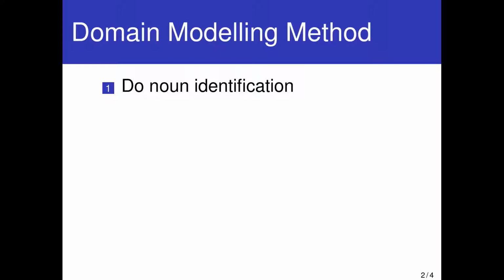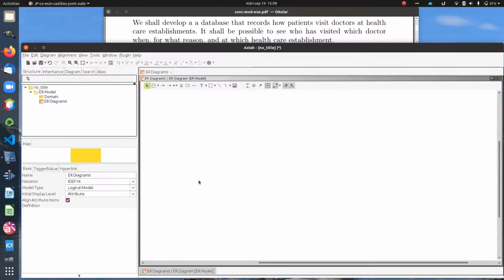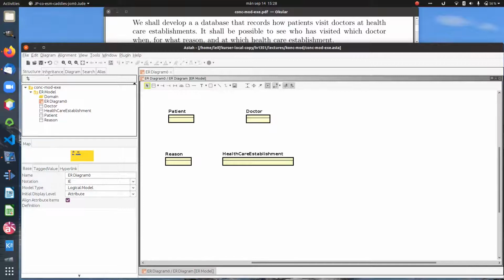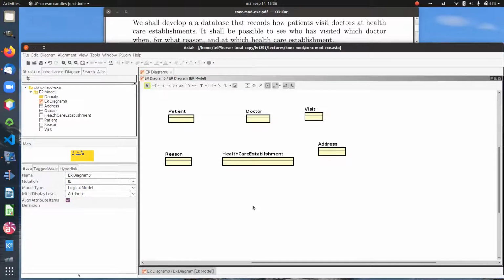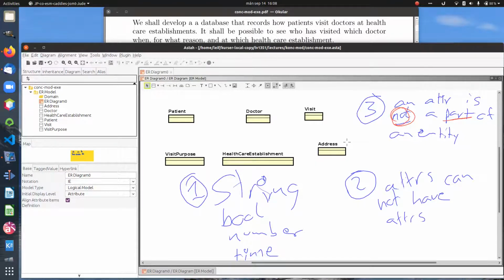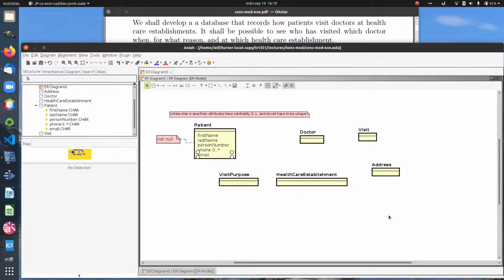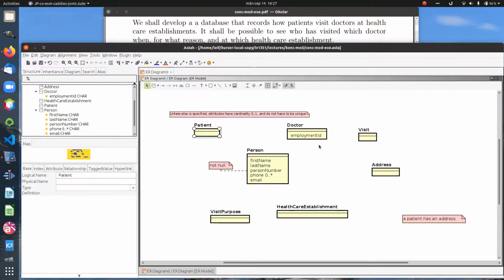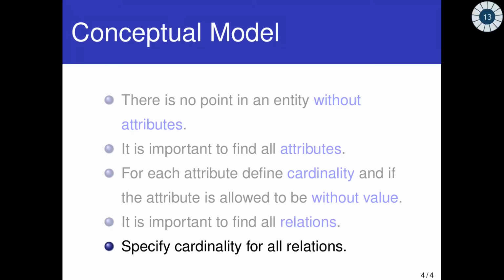Conceptual Model, Part 1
Practice creating a conceptual model, part 1

Content
00:00 Intro to the lecture
00:13 Definition of conceptual model
00:55 Repetition of domain modelling method
02:45 Conceptual modelling method
05:24 Conceptual model exercise
07:04 Step 1: noun identification
09:57 Step 2: category list
20:00 Step 3: remove unnecessary entities
22:05 Step 4: find attributes